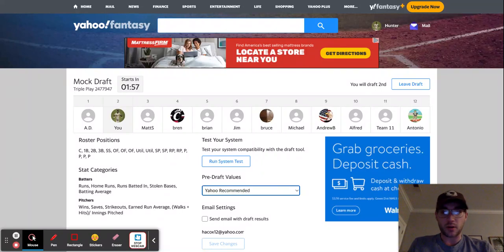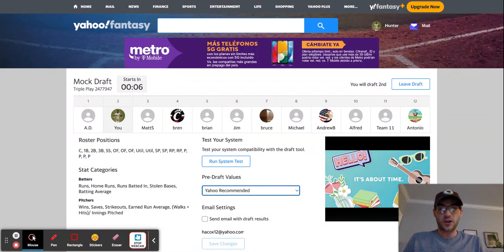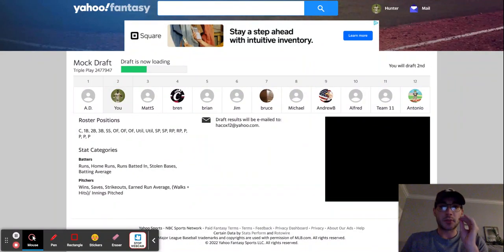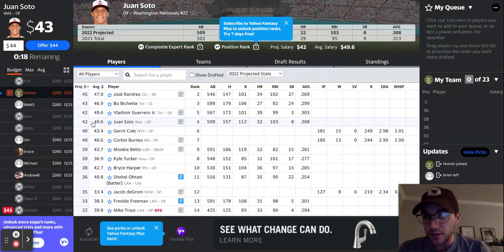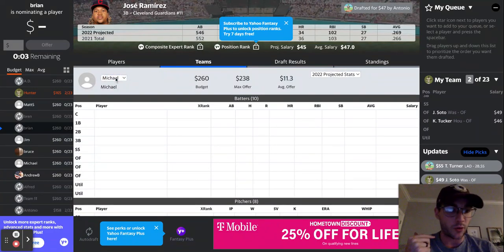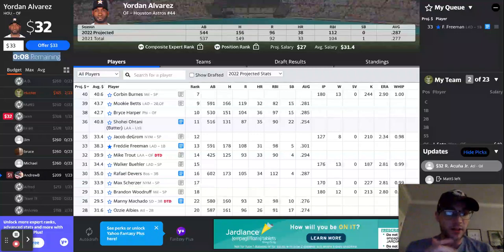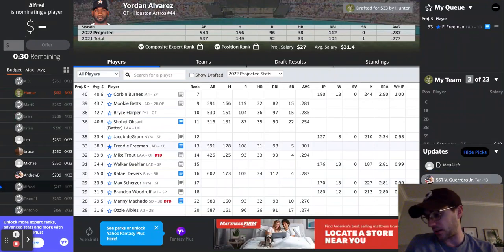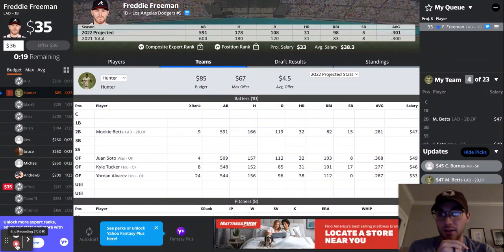Fantasy Baseball Tutorial on Auction Draft (Yahoo)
For the members of The 2022 Stirrups and Sunflower Seeds League.